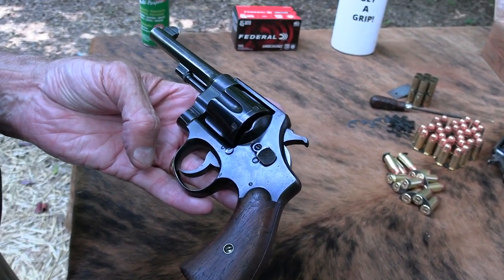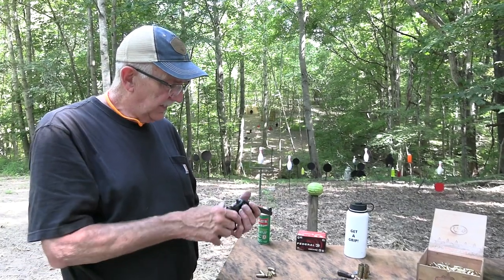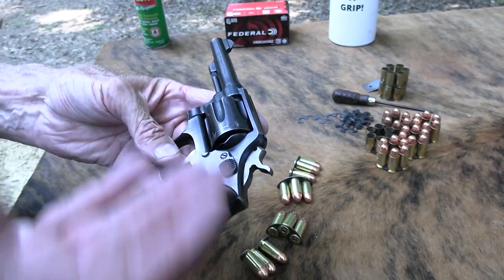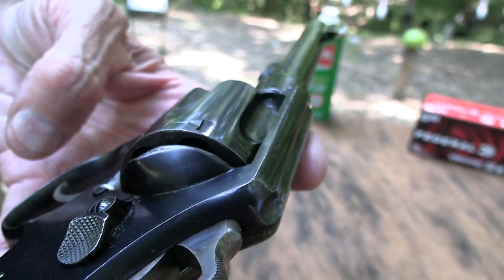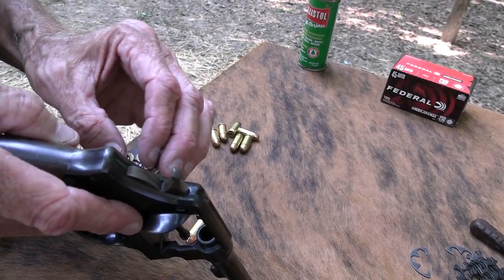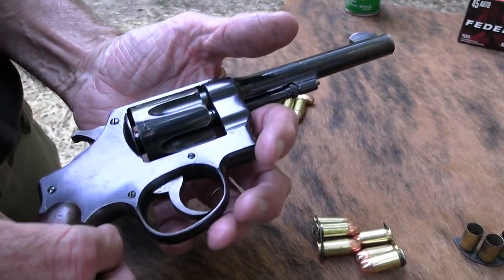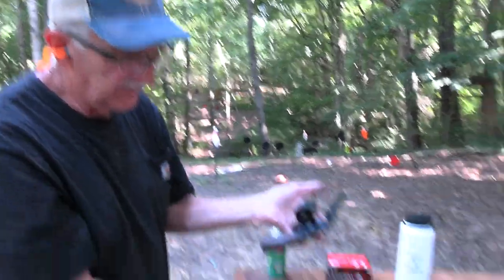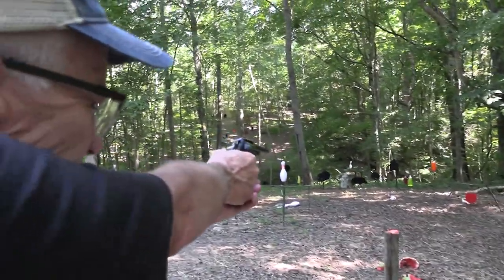Smith and Wesson Model 1917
Shooting and discussing the classic U.S. Military Smith & Wesson Model 1917 .45 ACP.